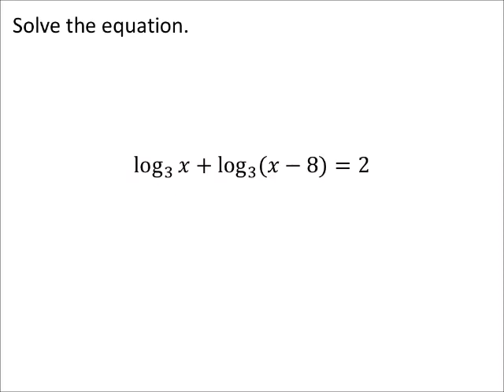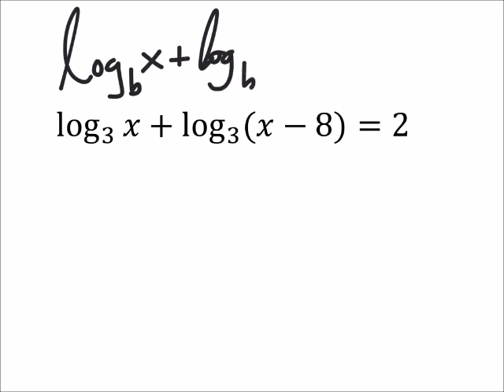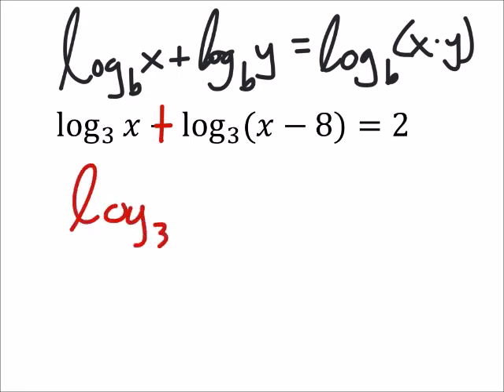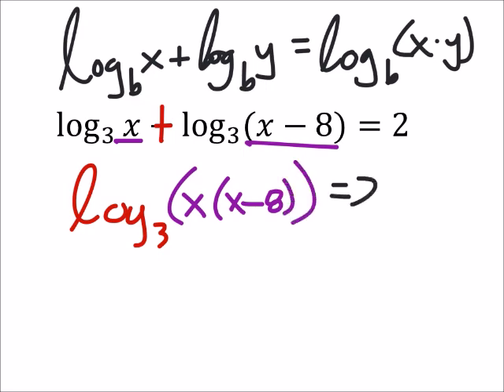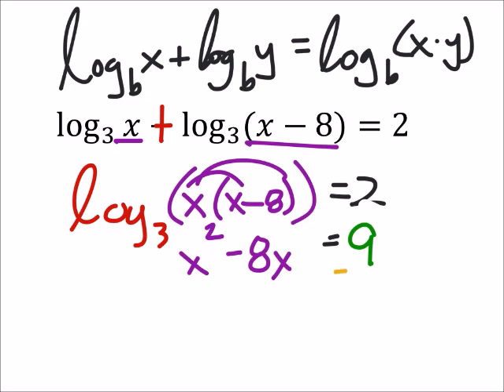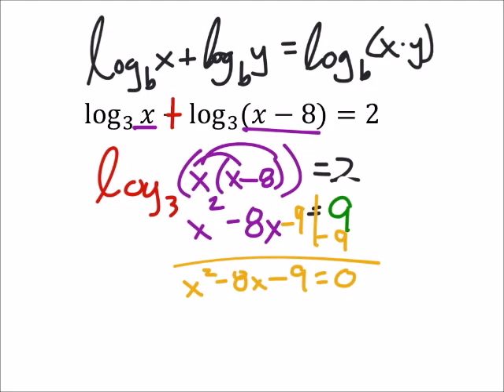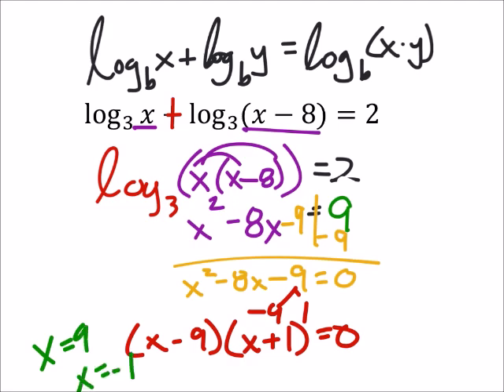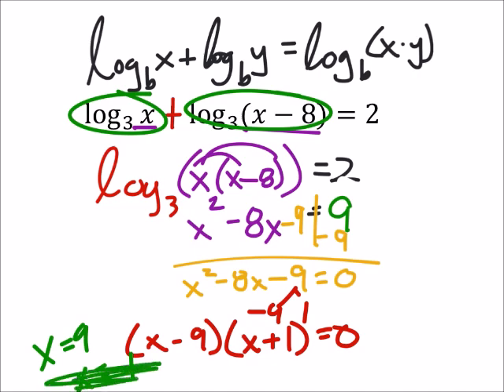How to Solve an Equation: Logarithmic Equations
The problem:
Solve the equation
log_3⁡(𝑥)+log_3⁡(𝑥−8)=2

The solution:
9